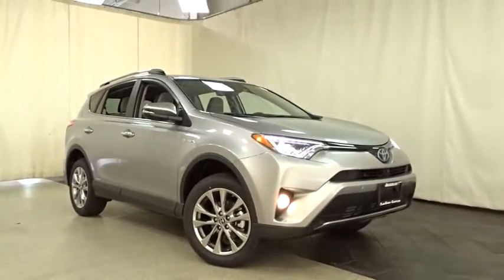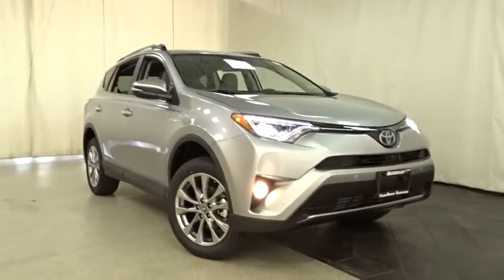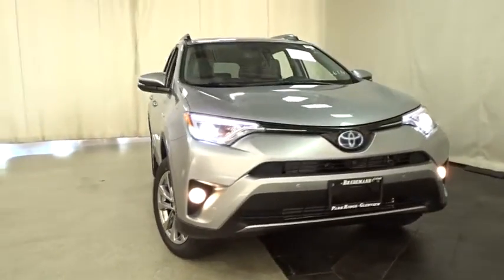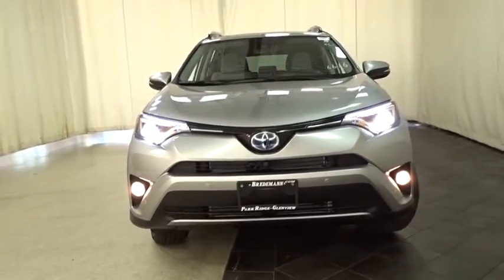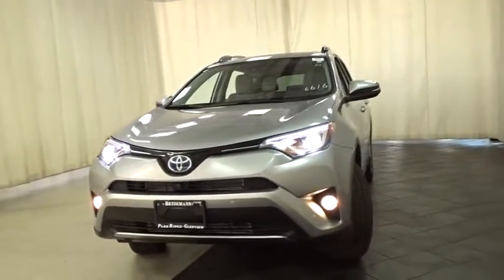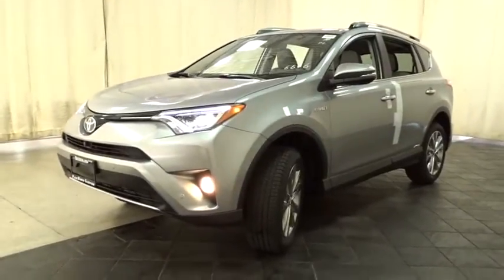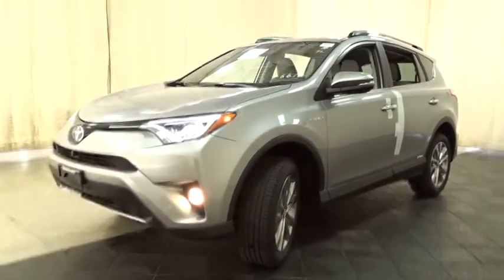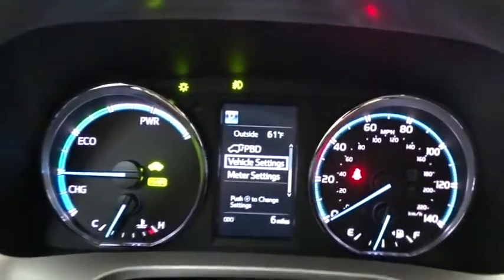2017 Toyota RAV4 Hybrid Des Plaines, Elmhurst, Schaumburg, Chicago, Naperville, IL T49650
2017 Toyota RAV4 Hybrid
2017 Toyota RAV4 Hybrid Limited - Stock#: T49650 - VIN#: JTMDJREV3HD117616

Bredemann Toyota
1301 W Dempster St